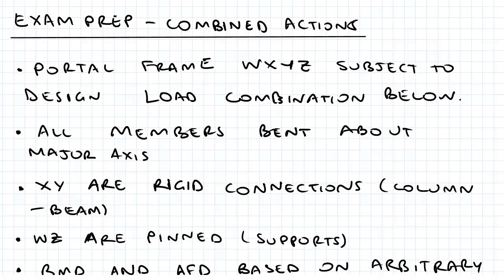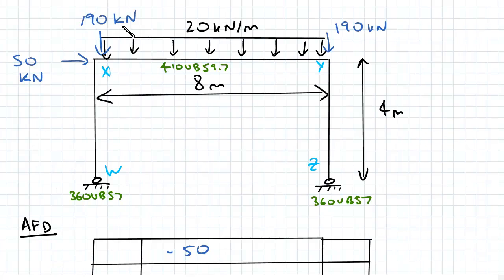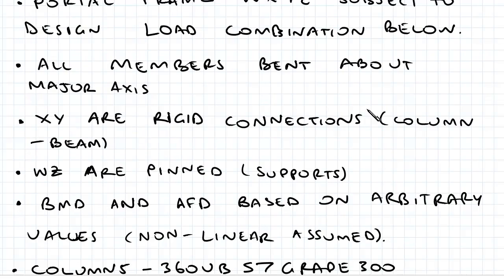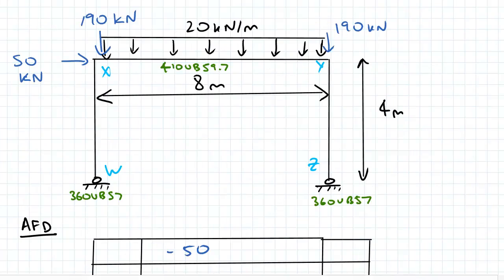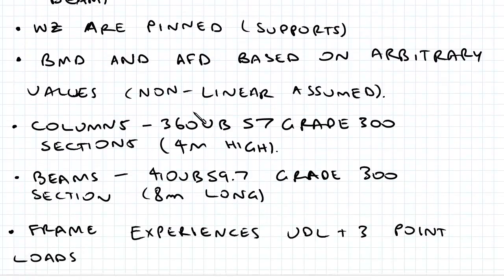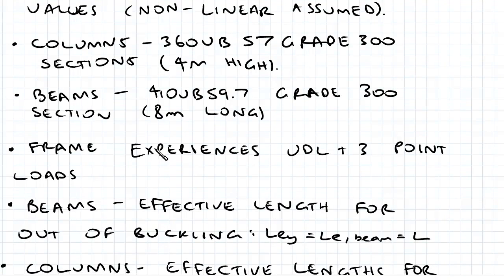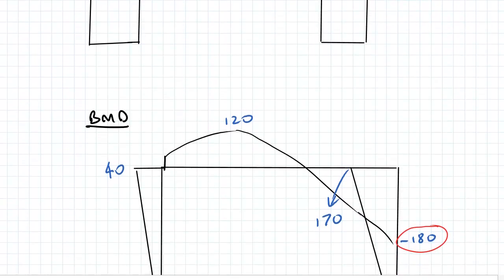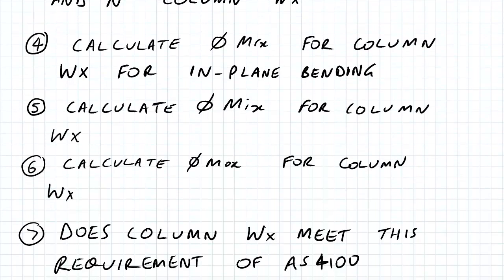Combined Actions Example: Steel Structural Design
for more FREE video tutorials covering Steel Structural Design.

In the last example we will be looking at a combined actions example of portal frame subject to a UDL and three point loads. The frame’s configuration involves two 360UB57 Graded 300 columns (WX,YZ) and a 410UB59.7 Graded 300 beam (XY) where column-beam connections are rigid and supports are pinned. The AFD and BMD will be given and we will be answering to the follow questions: i) Are columns WX and YZ braced or sway in plan? ii) Calculate the effective length of column WX for in plane buckling, iii) Calculate design actions M* and N* for column WX, iv) Calculate ΦΜRX for column WX for in-plane bending.